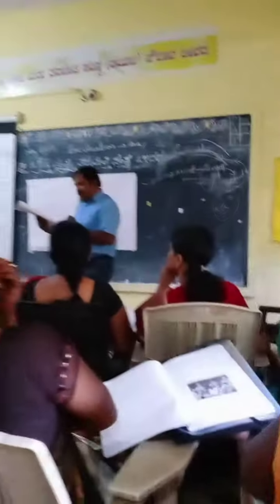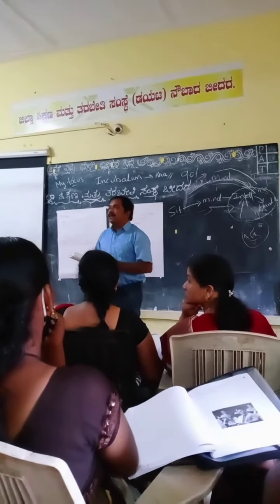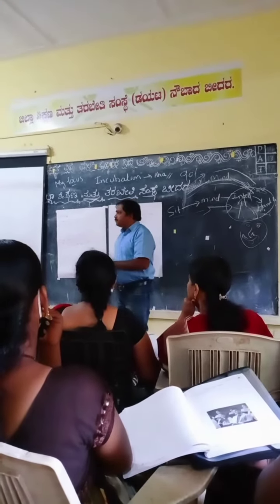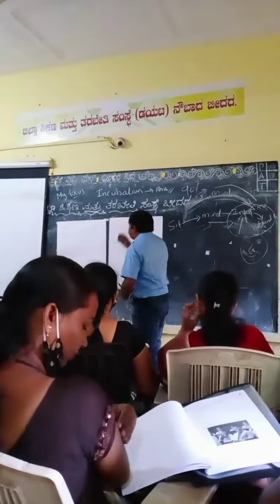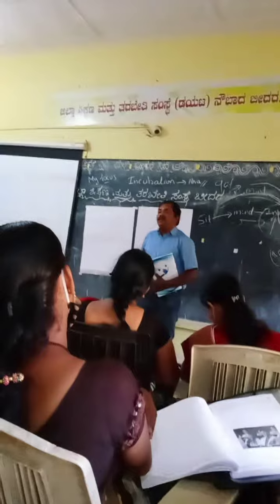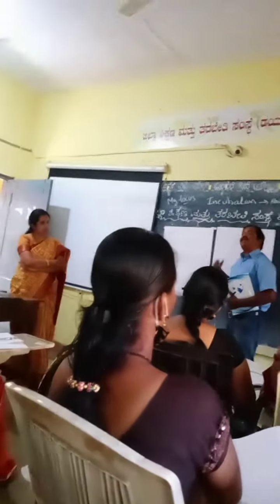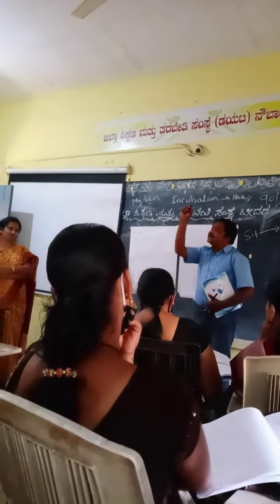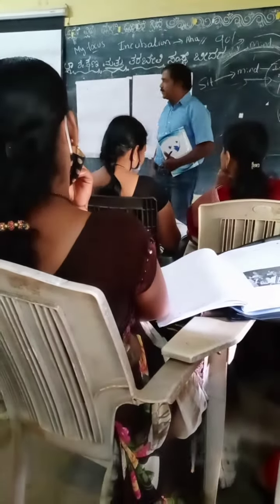talking about CREATIVE TEACHING,at DIET BIDAR, today (23/8/2021)(from SOMANATH SM, GHPS WAGANGERA)